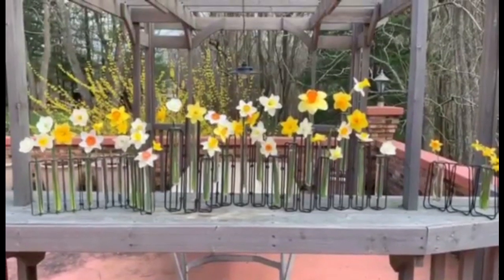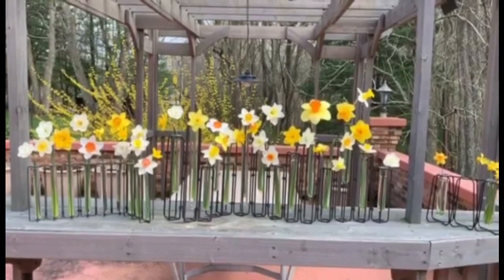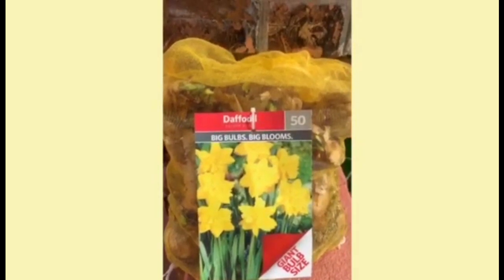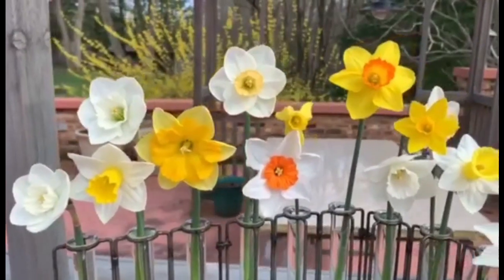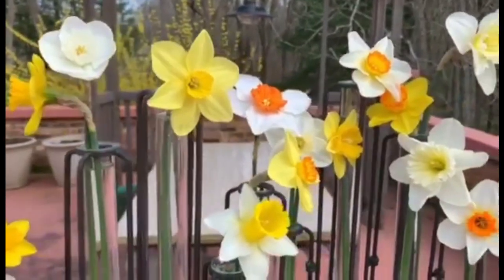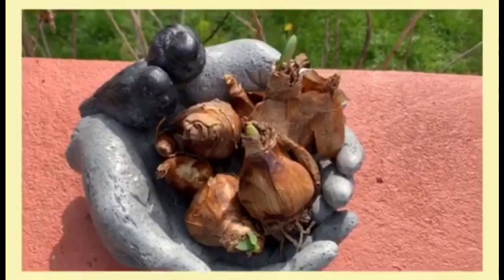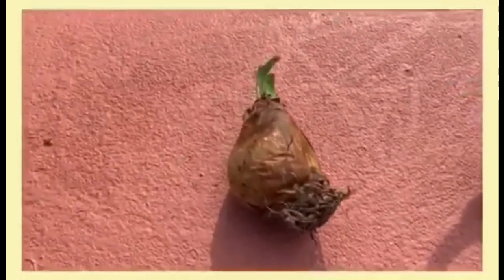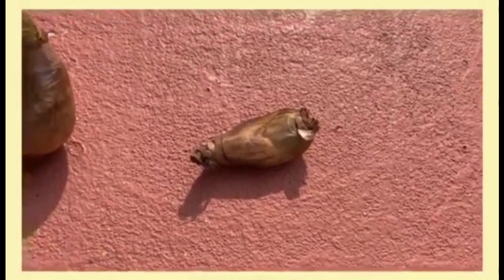NGC Daffodils 2020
Darlene Newell, an National Garden Clubs horticulture instructor, shares some information about daffodils.